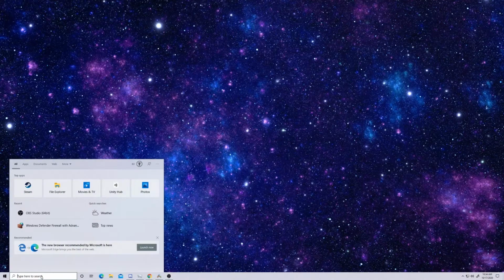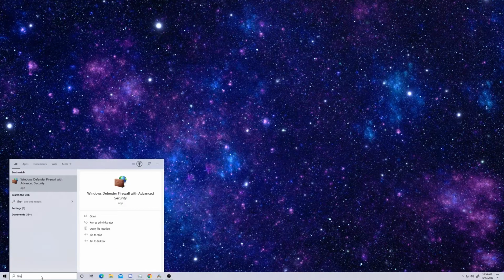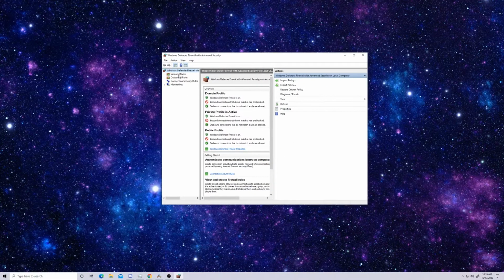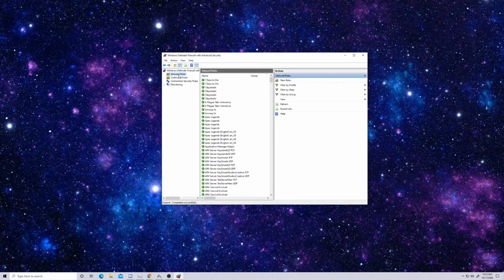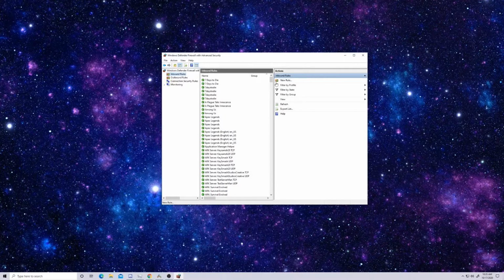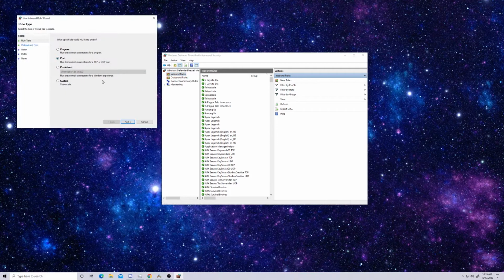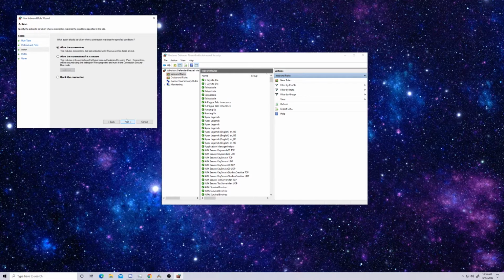How to setup an internal port on your computer | EASY GUIDE WITH EXAMPLE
Terry quickly goes through how to set up an internal port on your computer!